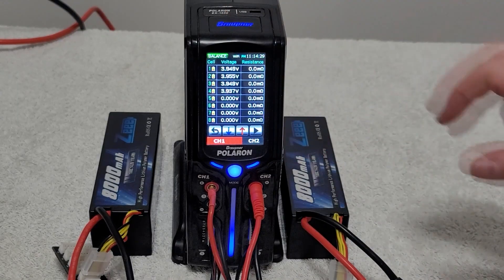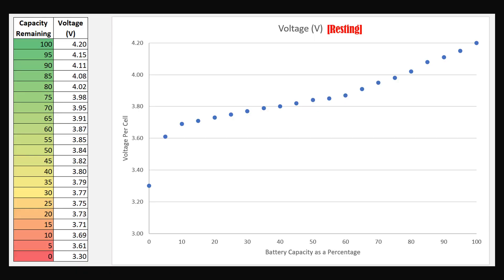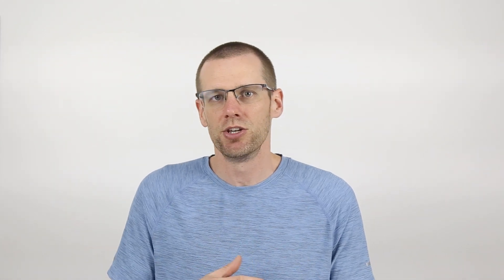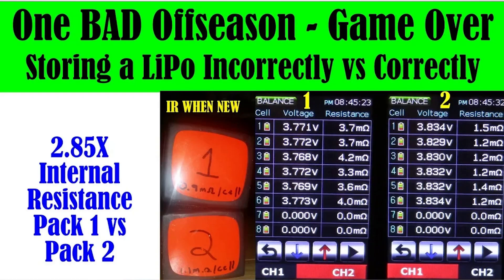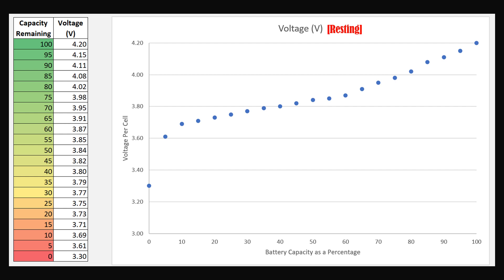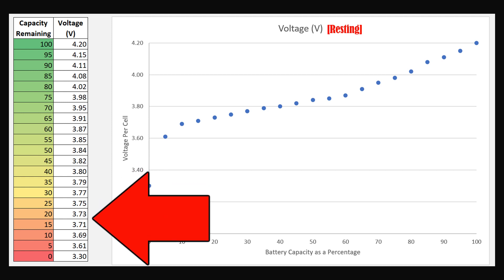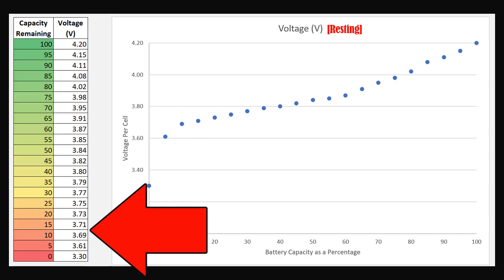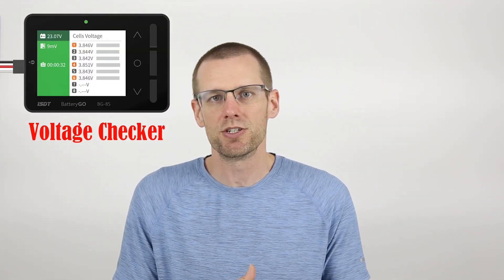Crucial Insights LiPo Voltage vs Capacity Mastering Vital Voltage Thresholds